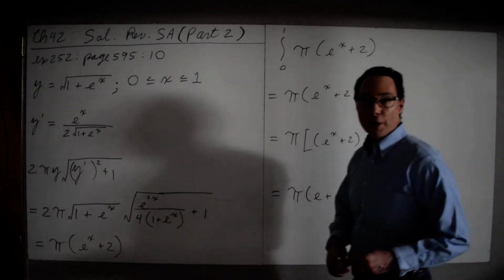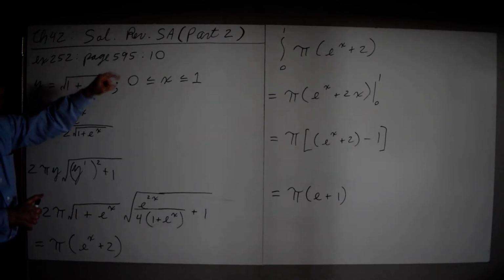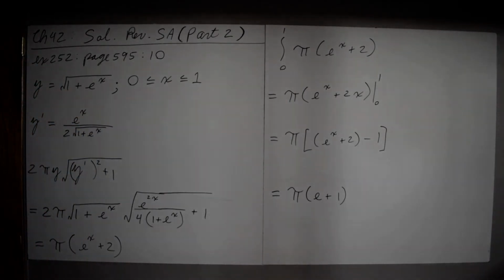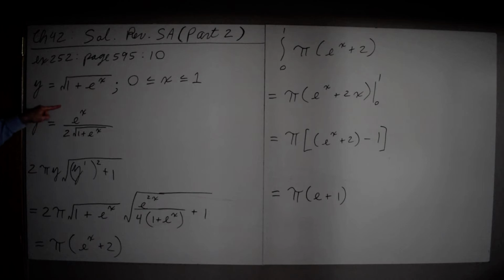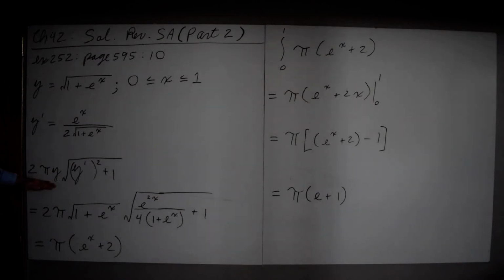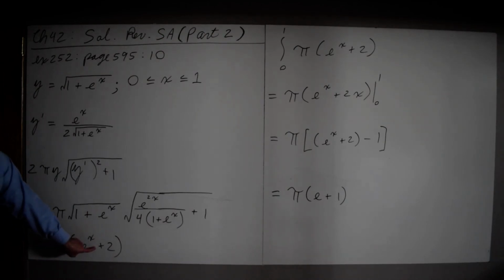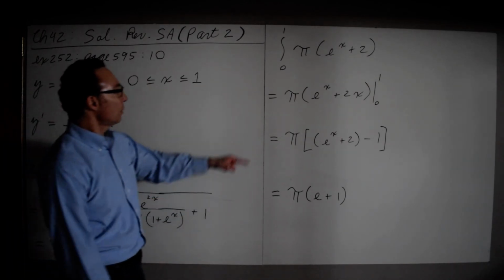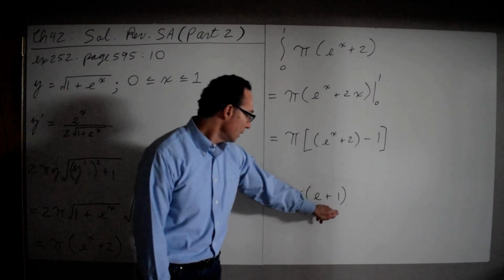Chapter 42 Part 2